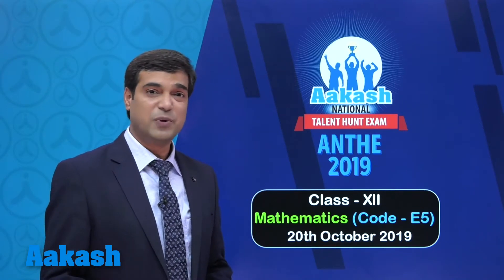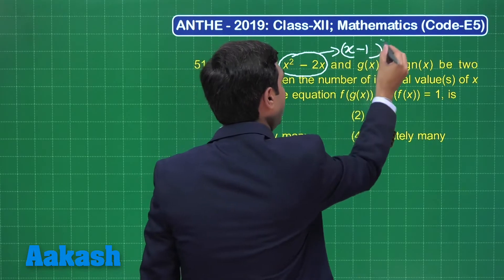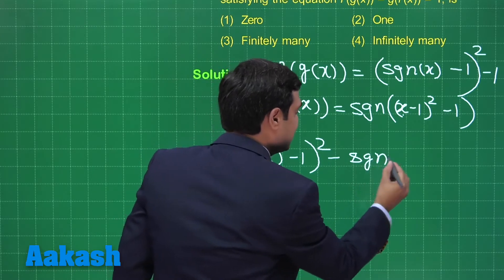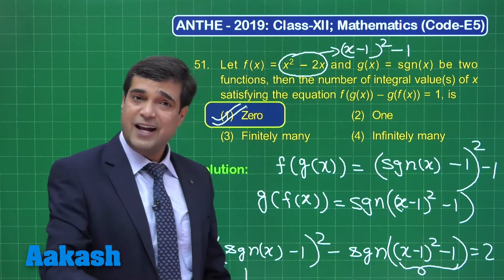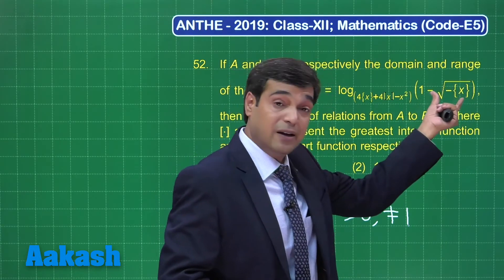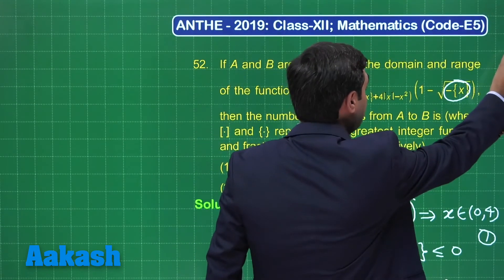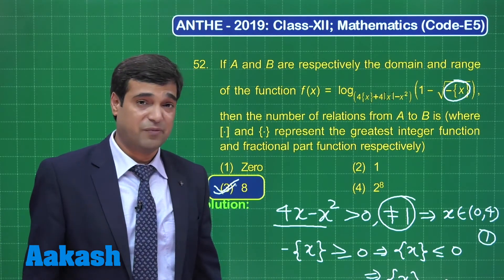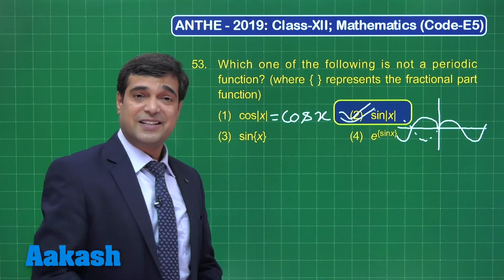ANTHE 2019 Mathematics 12th CLASS CODE E5 Q 51 to 53